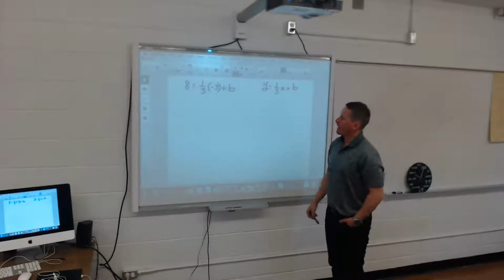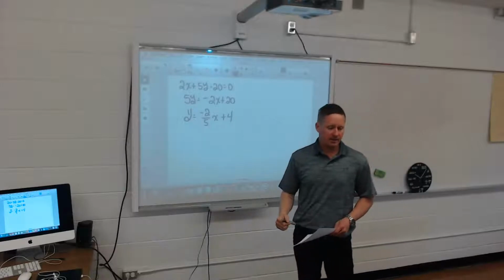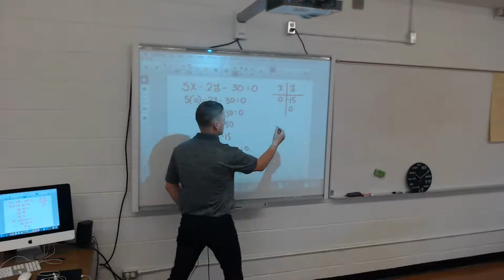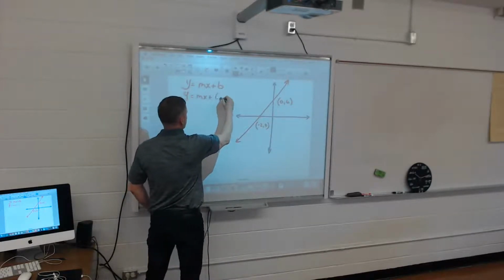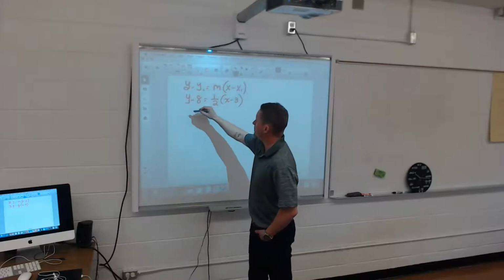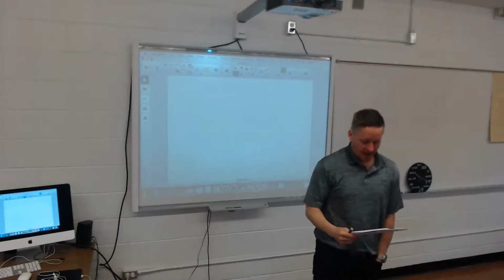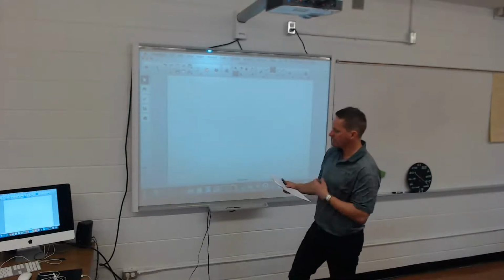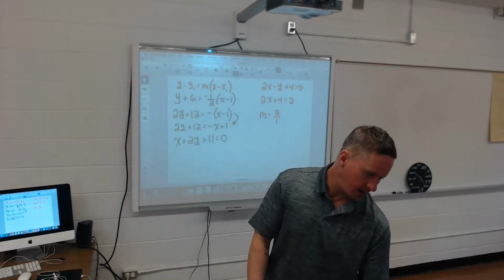10:00 am May 4, 2020 Intro to Applied Precalculus 20S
Covered the assignment from Chapter 7, results will be given later today.